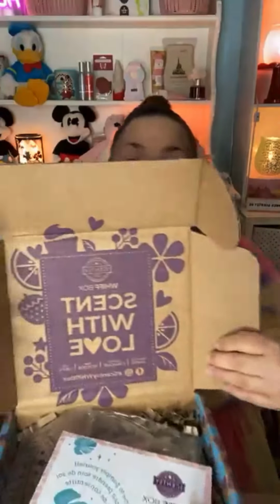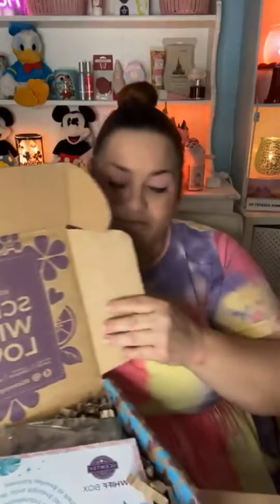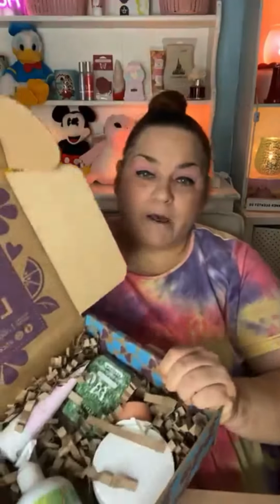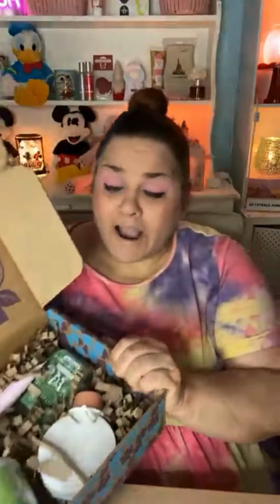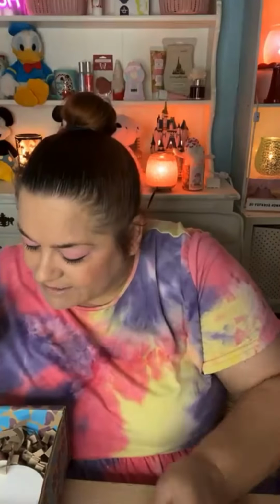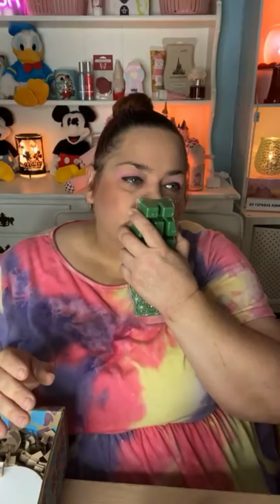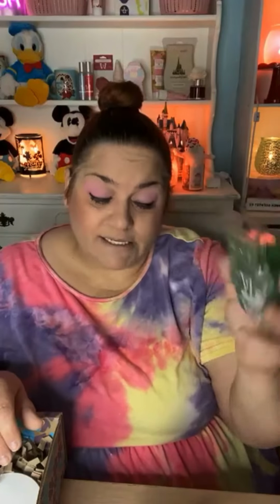Scentsy Whiff Box Unboxing January 2023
INCOME DISCLOSURE STATEMENT 1. Results may not be typical. For average Consultant earnings, see the Income Disclosure provided by Scentsy.